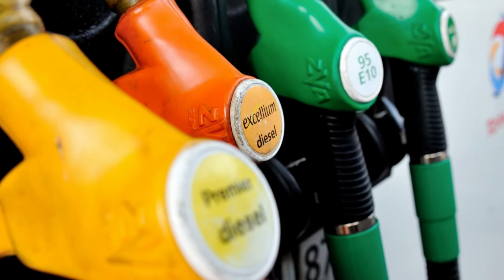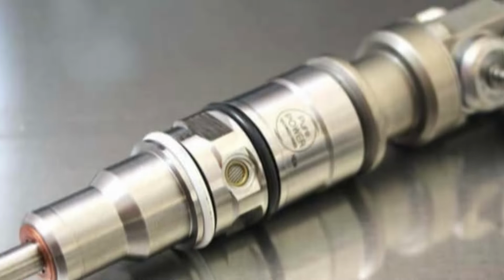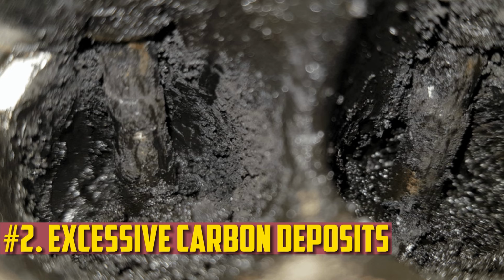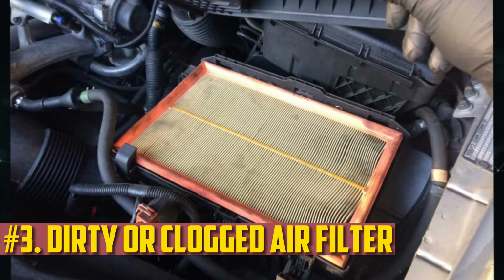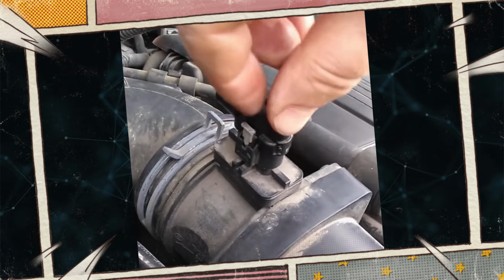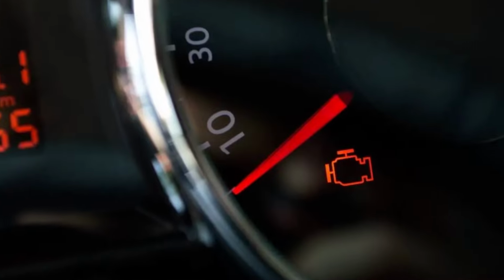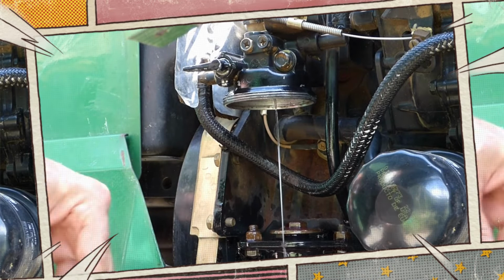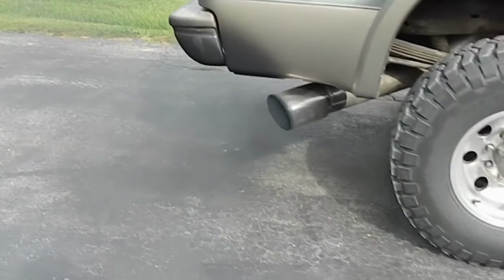4 Reasons Your Diesel Blowing Black Smoke. How to Diagnose and Fix?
- Diesel Engine Flush

Diesel engines are often blamed for being dirty and polluting. Big trucks with black smoke (called rolling coal) are disliked.
In this short video we will discuss the reasons your diesel vehicle blowing black smoke.

Timecode:
00:00:00 - Intro
00:00:35 - Faulty Fuel Delivery
00:01:18 - Excessive Carbon Deposits
00:01:47 - Dirty or Clogged Air Filter
00:02:23 - Bad MAF Sensor
00:00:35 - How to Diagnose and Fix the Problem?